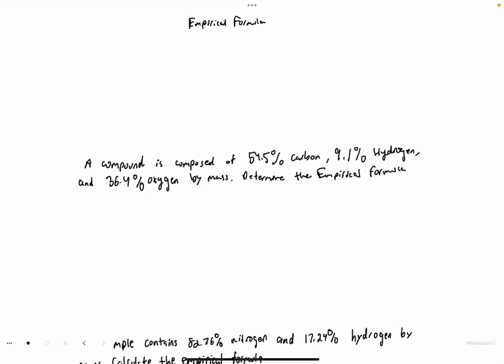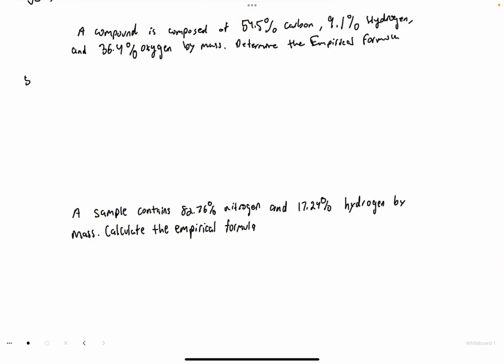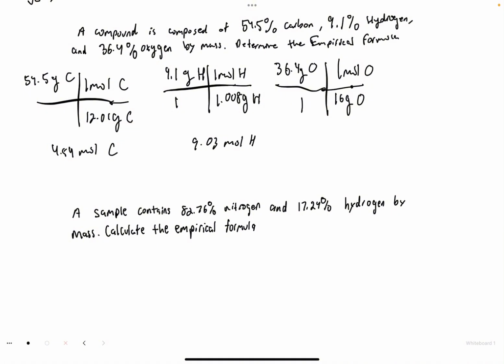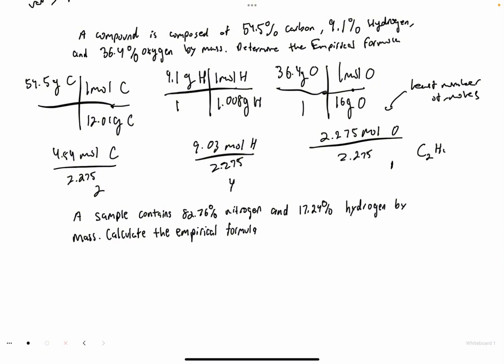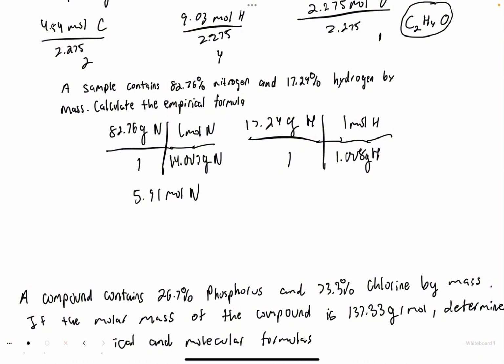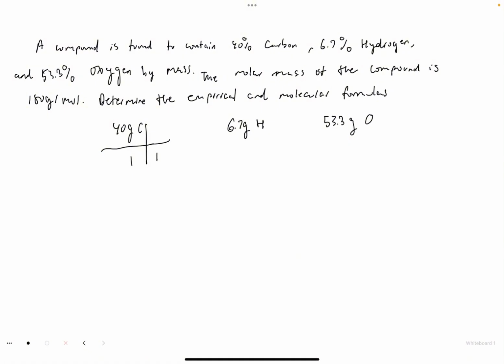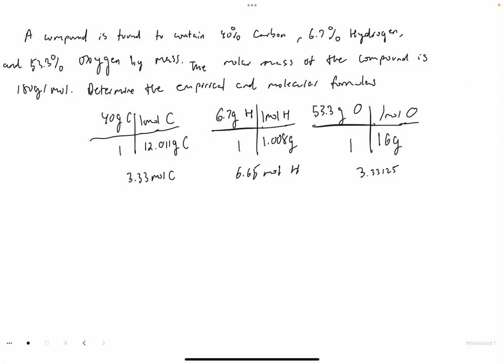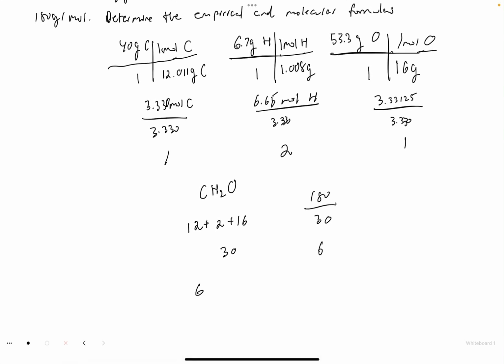Empirical & Molecular Formulas Explained : Formula Hunter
Learn the Empirical Formula and Molecular from Formula Hunter